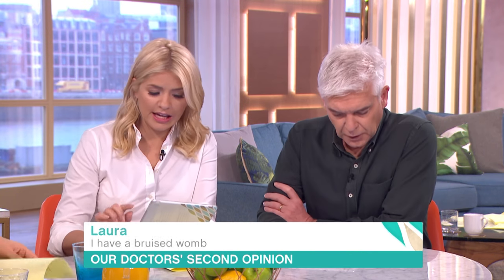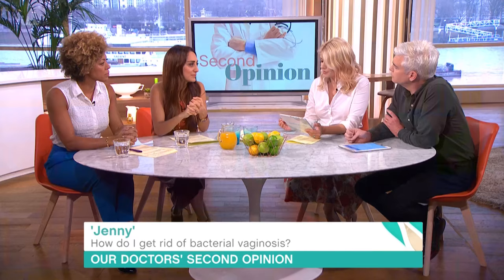How Do I Get Rid of Bacterial Vaginosis? | This Morning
Dr Zoe and Dr Sara offer medical advice to viewers.